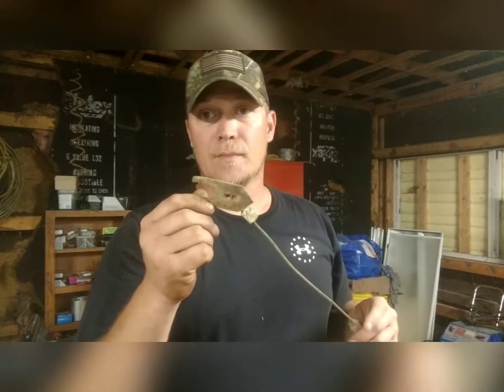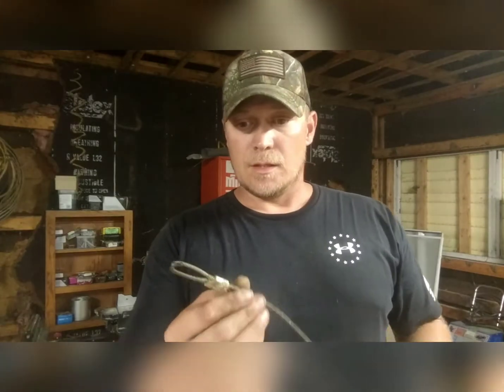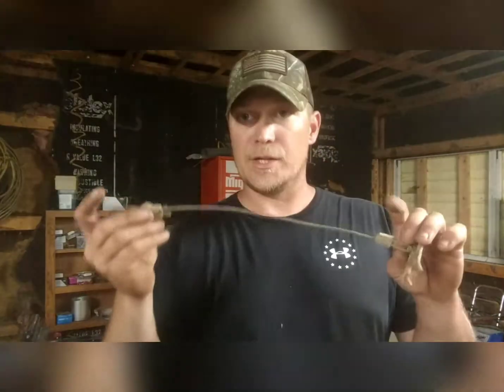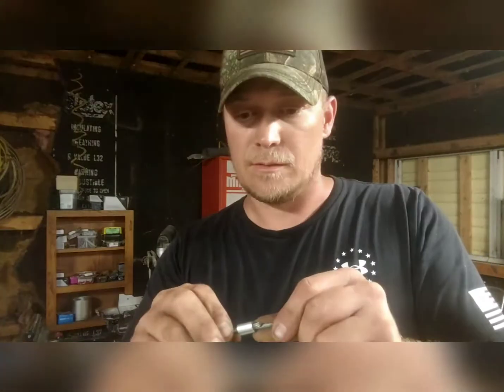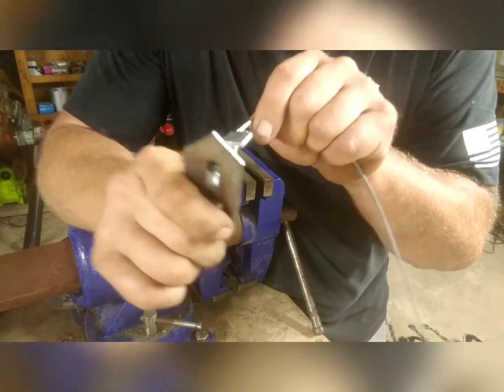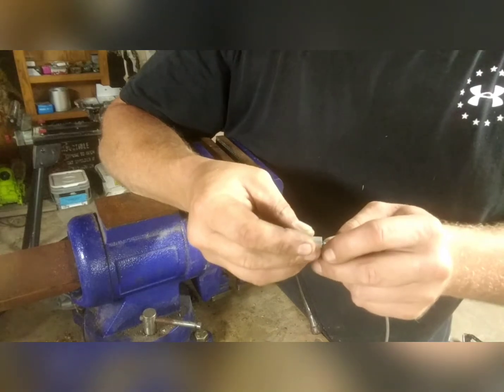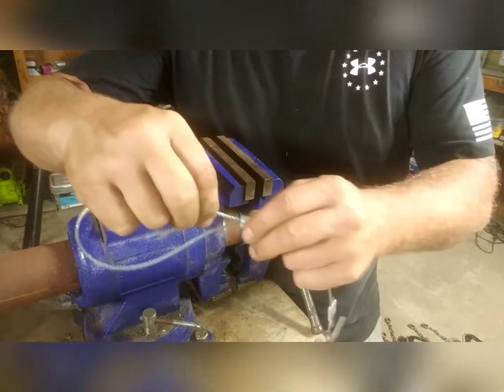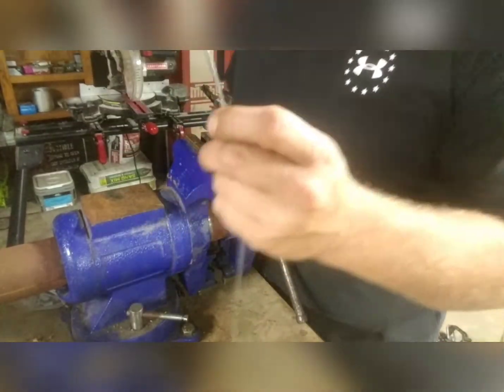Building Earth Anchors